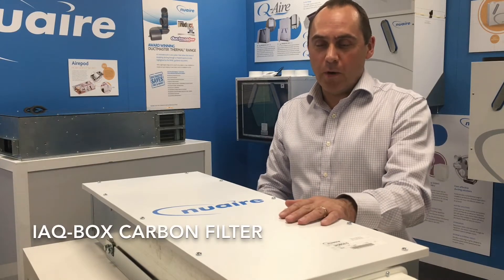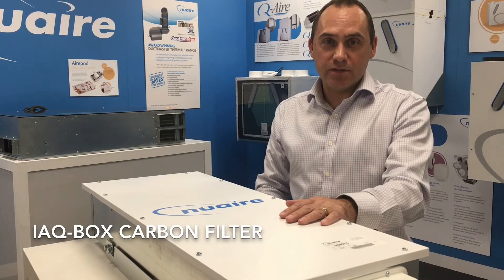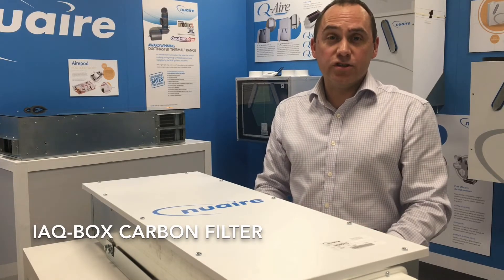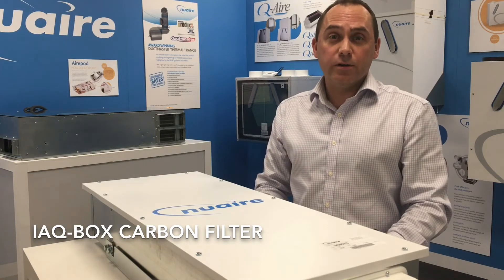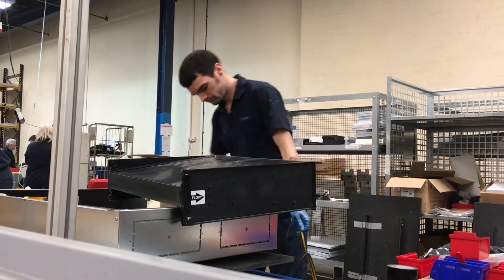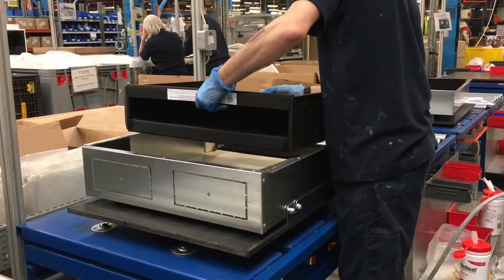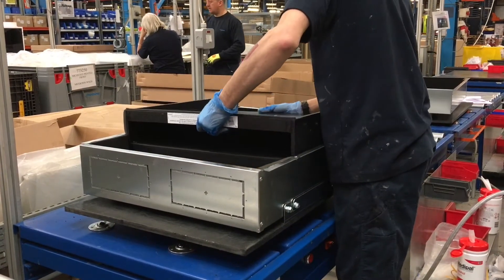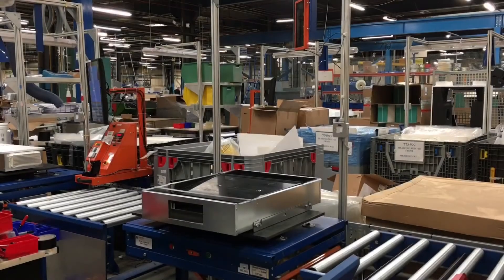Nuaire IAQ BOX Carbon Filter Explainer Video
IAQ-BOX is a range of in-line carbon filters that remove up to 99.5% of nitrogen dioxide and other harmful pollutants from the air.

Air pollution, especially from traffic emissions, claims around 40,000 deaths each year, and contributes to asthma, heart disease and lung cancer. So those living in traffic-congested areas are most at risk.

We’re confident that IAQ-BOX takes carbon filtration a step further. The range offers the highest levels of air filtration and the lowest resistance levels on the market.

Optional PM10 and PM2.5 filters ensure that up to 80% of harmful particulate matter are removed, which further safeguards the health of the homeowner.

Our carbon filter media is held in one block rather than a row of individual filters, so replacement is quick and easy. And the filters have a four-year lifespan for lower maintenance.

The range includes two width options: single and double. The double-width is actually an industry first, and the extra surface area reduces resistance even further for better flow-rates.
The IAQ-BOX-Double meets the needs of larger properties. The single option is lighter and more compact for smaller homes. Both systems measure just 170mm in depth, giving designers a saving in valuable void space.